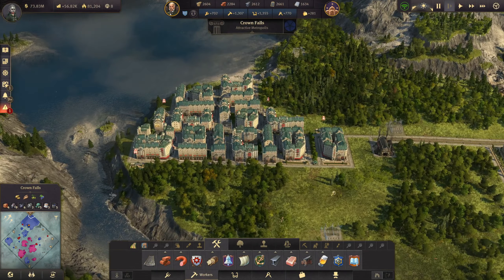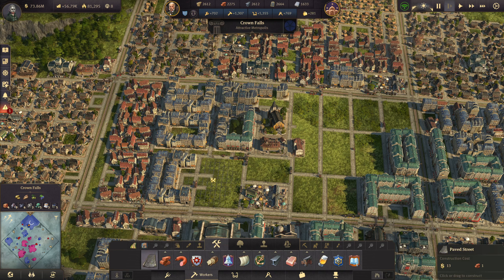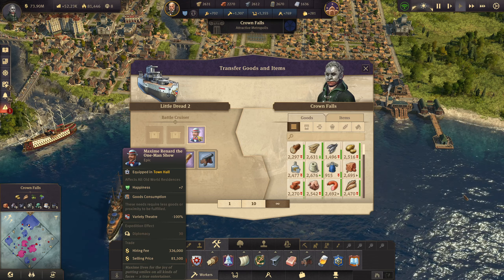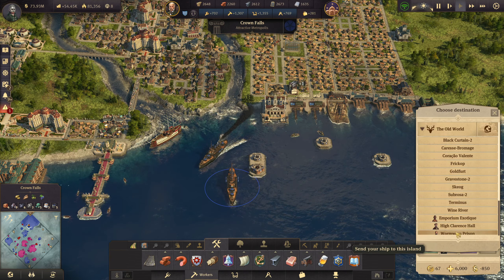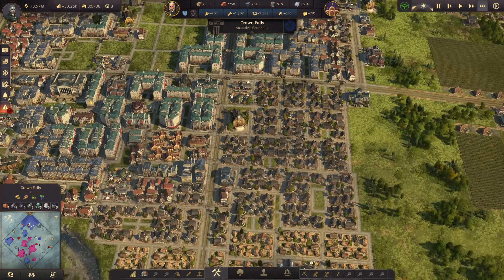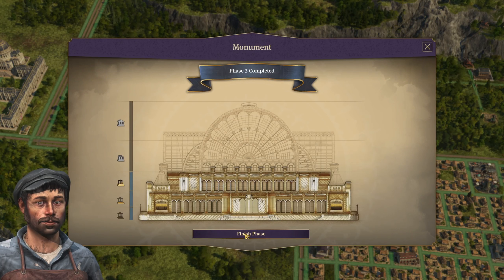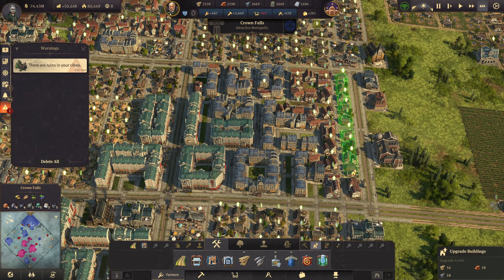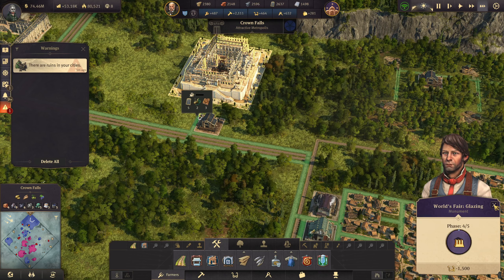Worlds Fair Progress | Lets Play Anno 1800 | All DLC No Mods | Ep86